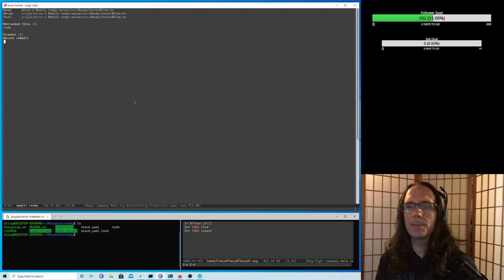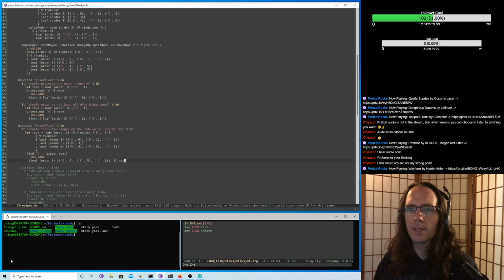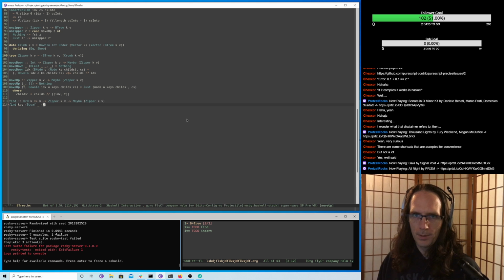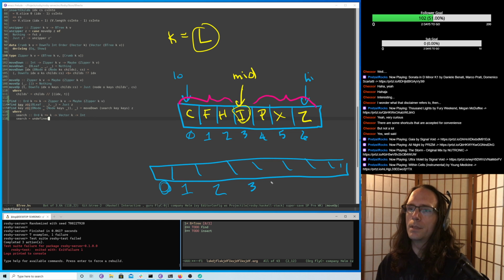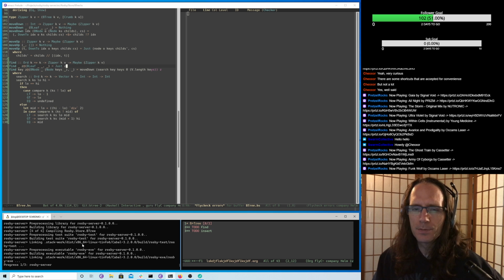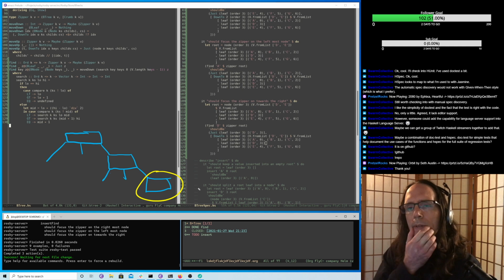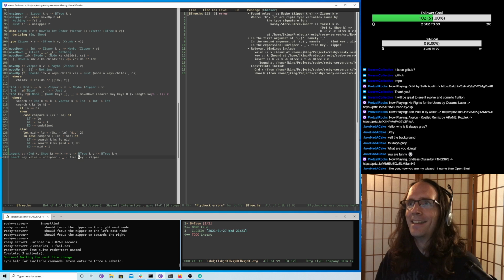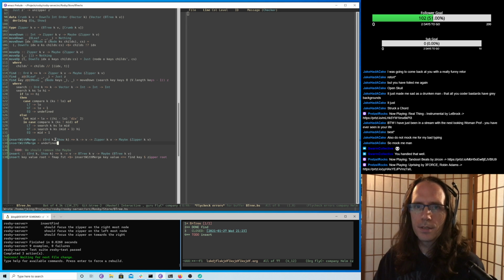Rosby Day 21 - Building a KeyValue Database from Scratch in Haskell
We implement the "find" function in terms of our BTree zipper and get started on "insert" with our new zipper powers.